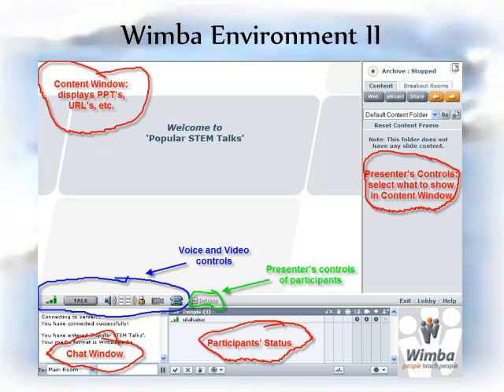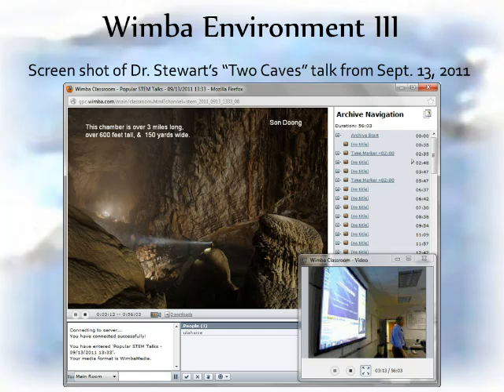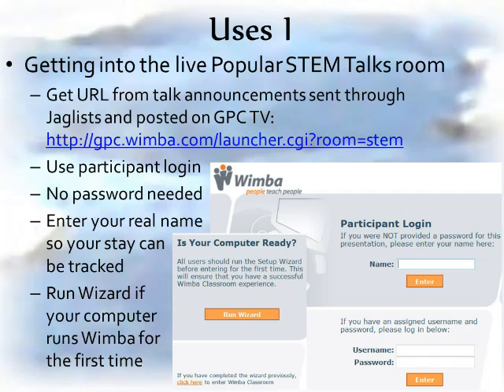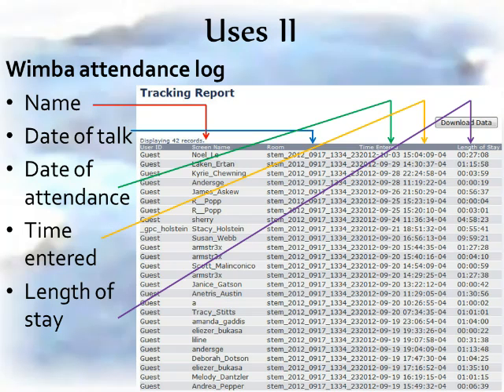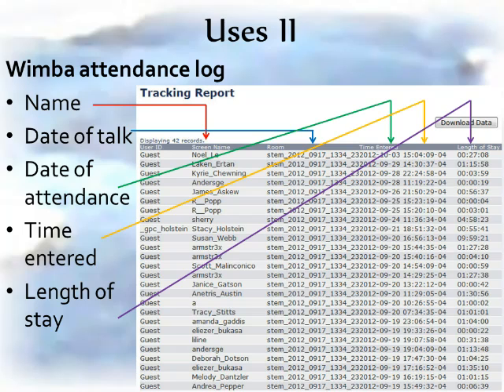"Zero-Budget STEM Co-curricular Learning in Online Format" by Ulrike Lahaise, 10/9/2012